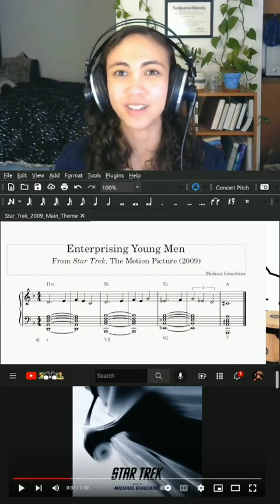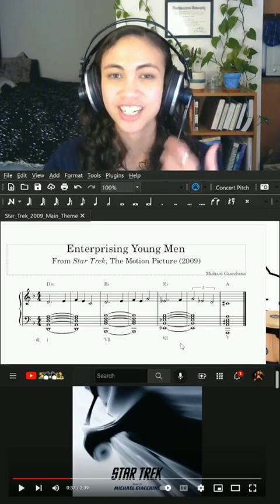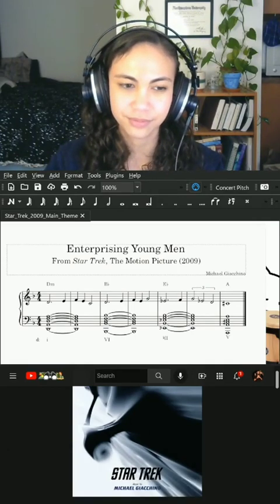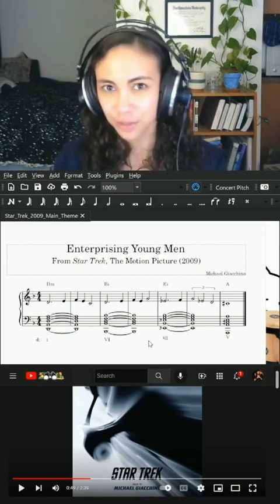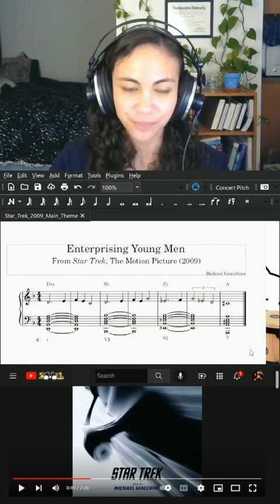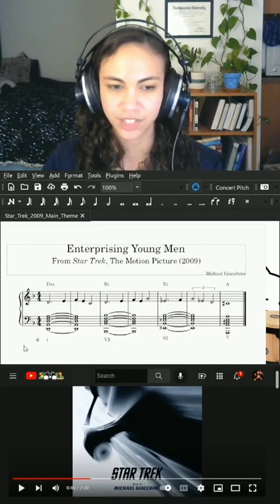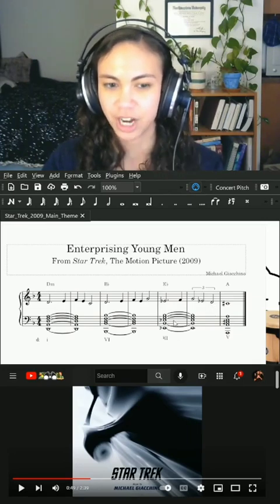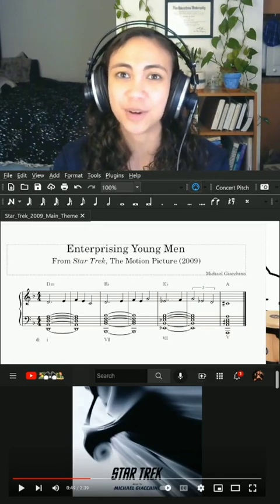Neapolitan Chords in Star Trek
Neapolitan Chords! Find the Chromatic Harmony ebook at bink in lio 😉